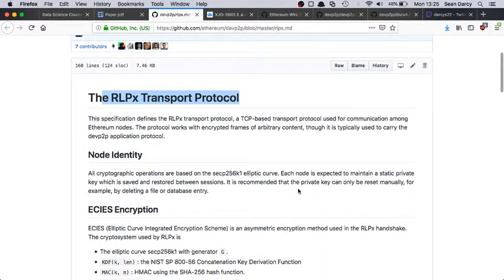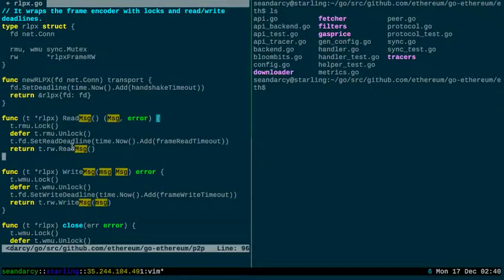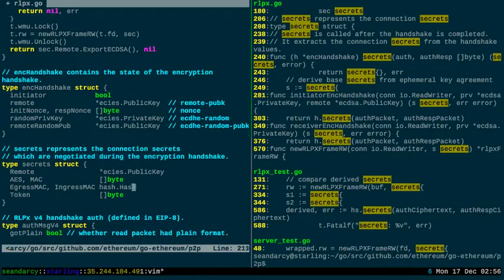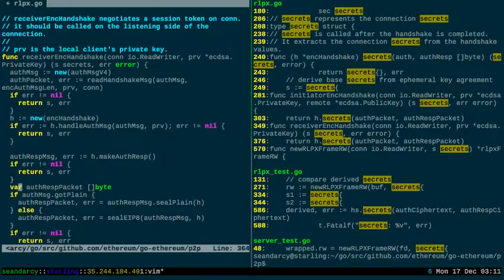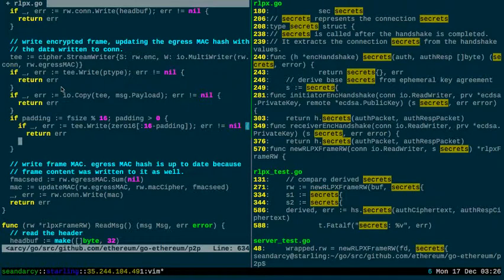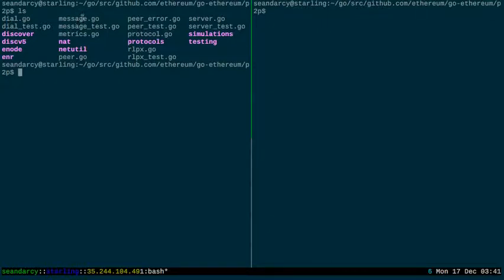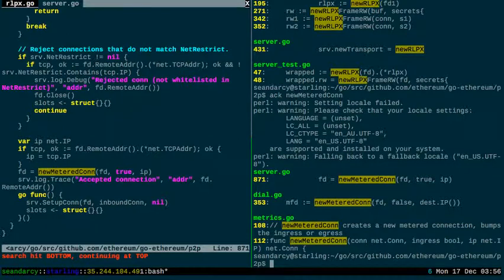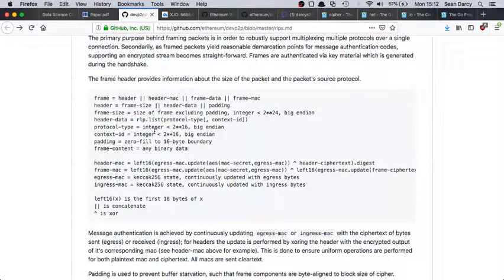Exploring the Ethererum Codebase - More RLPx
Exploring the Go-Ethererum (Geth) codebase - looking more at rlpx.go